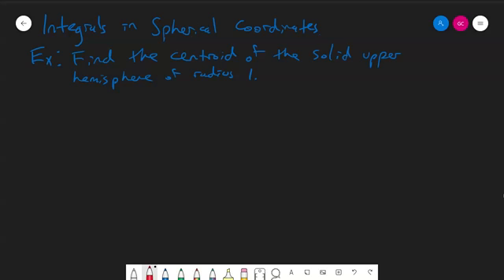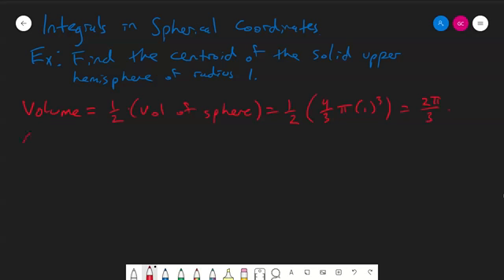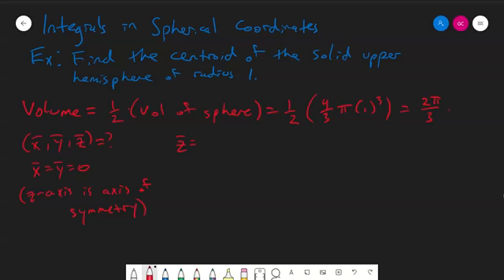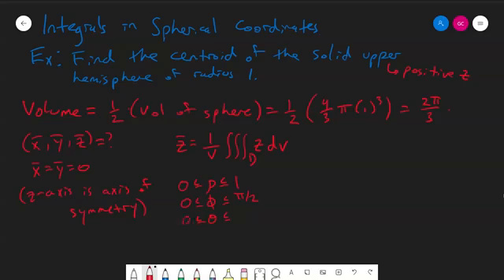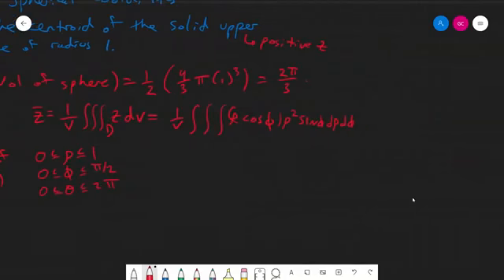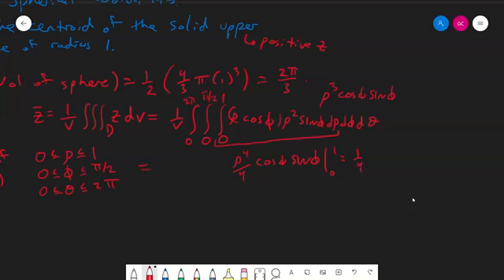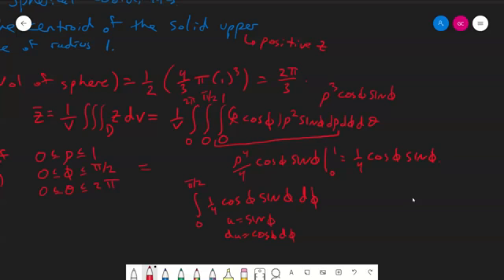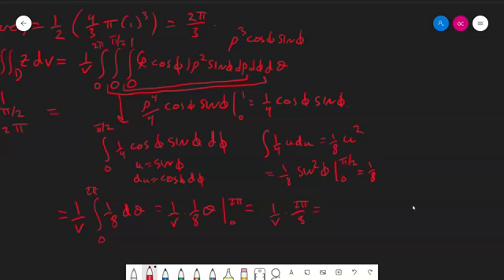Triple Integrals in Spherical Coordinates - Example